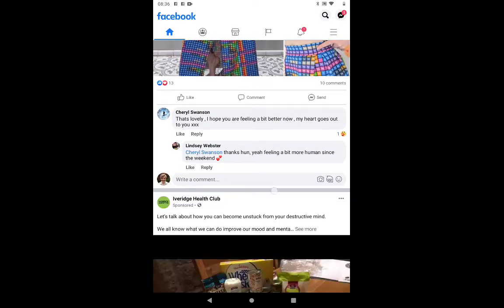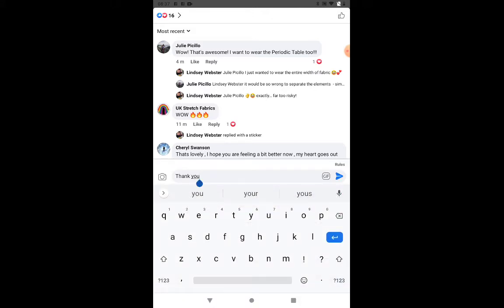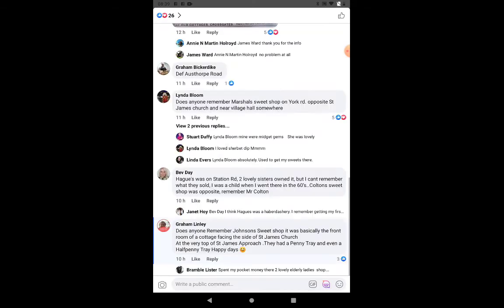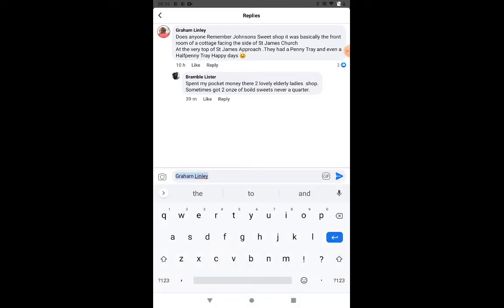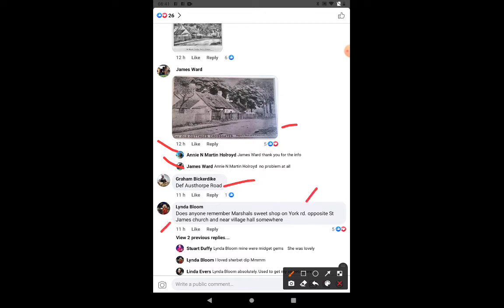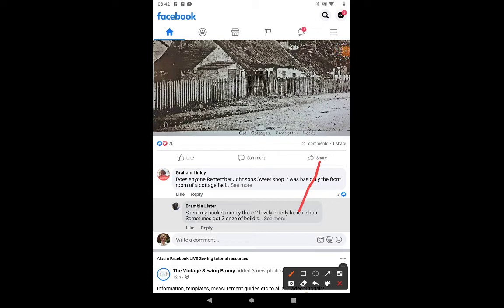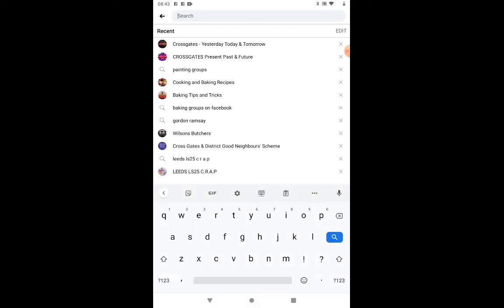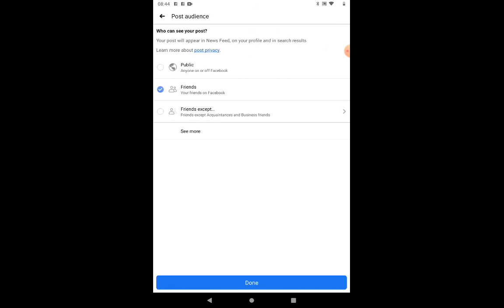Facebook | Part 6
How to comment and reply to posts on Facebook.